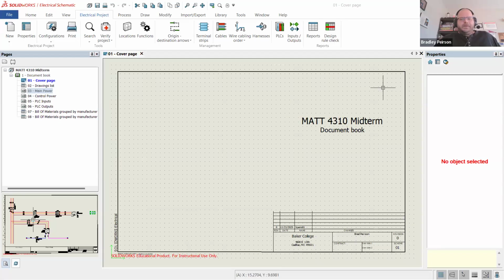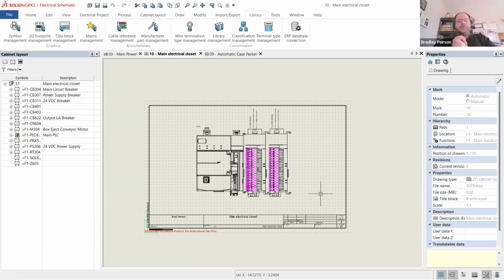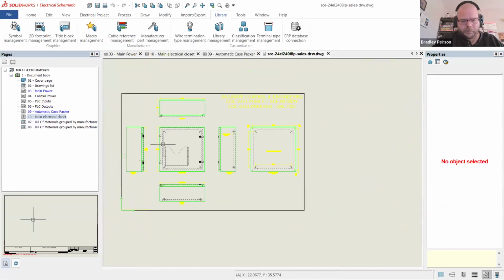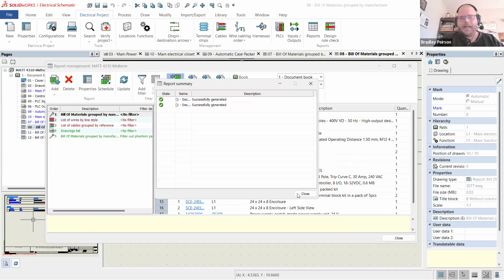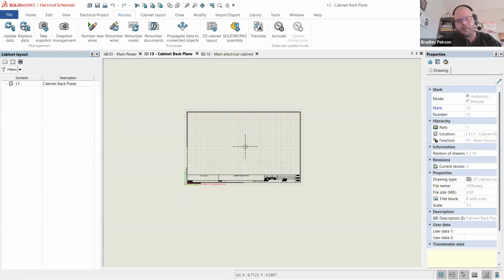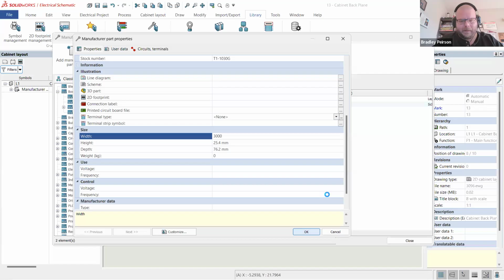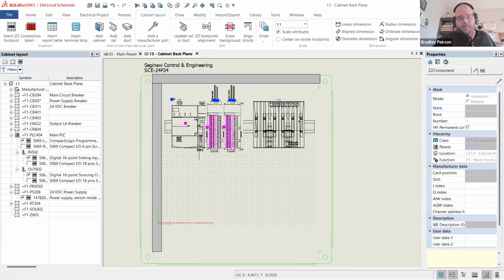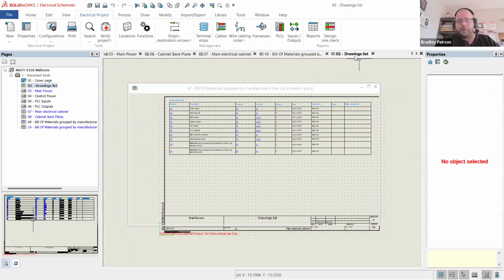SOLIDWORKS Electrical: The Ultimate Guide to 2D Cabinet Layouts (Locations, BOM, & Phantom Parts)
This video is an in-depth tutorial on creating 2D cabinet layouts in SOLIDWORKS Electrical.

Here are a title and description based on the video transcript.

This comprehensive how-to guide walks you through every step of creating professional 2D cabinet layouts in SOLIDWORKS Electrical. The layout is the blueprint for how your physical control system is built, and getting the setup right is essential.

We use a practical example (a conveyor packing machine project) to cover the key setup and drawing steps, including:

Location Management: Learn how to properly use Locations in SOLIDWORKS Electrical, a critical first step for organizing your layout.

Bill of Materials (BOM): We modify the Bill of Materials to ensure it accurately reflects all necessary parts for the final assembly.

Component Insertion: Watch a walkthrough of inserting components like the PLC, I/O cards, and other devices.

Scale Best Practices: See why it's recommended to always start your 2D layout in a 1:1 scale before scaling down the final drawing.

Advanced Tip: Phantom Parts: Discover the trick of using "Phantom parts" to overcome the limitation of inserting a component's 2D footprint only once, allowing you to create multiple views (like a front door and side view) of your electrical enclosure.

Finalizing the Drawing: We demonstrate how to insert the main cabinet/enclosure and properly add dimensions to tell the builder exactly where to place components like the disconnect.